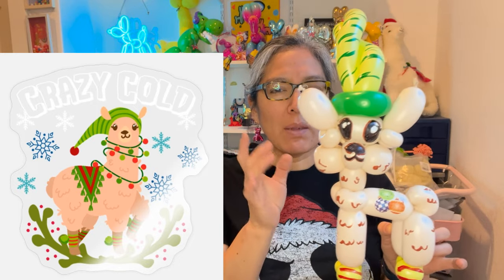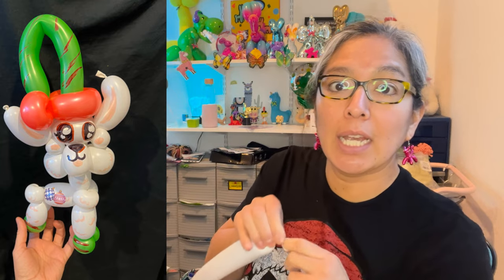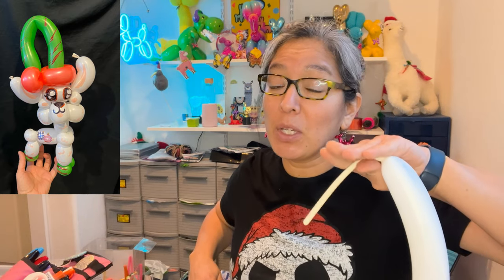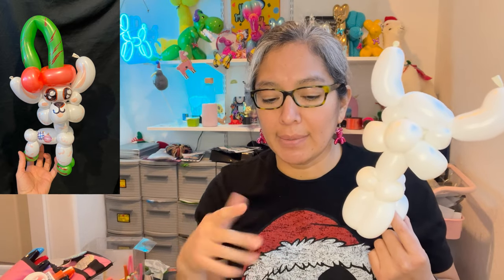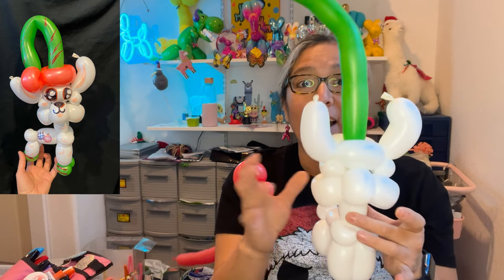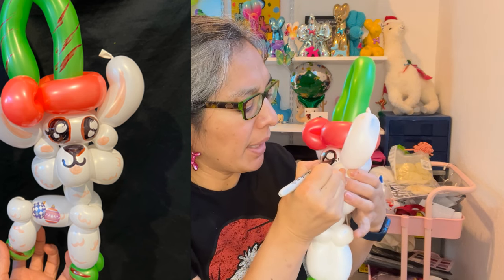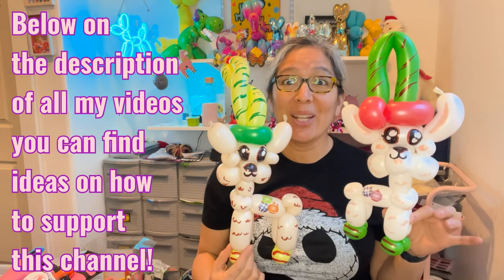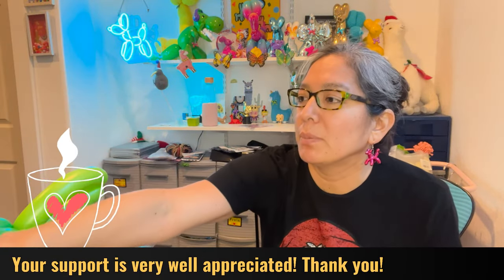Christmas alpaca Balloon Tutorial using only balloons 260’s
Your support is very well appreciated here are some ideas how to collaborate with this channel!
Last 4 digits: 4163

My address if you want to send some gifts and or  balloons is :
Cecilia Villar
1903 South Greeley Hwy. #125 Cheyenne Wyoming 82007

Thank you for all your comments and likes! Everything is very well appreciated!